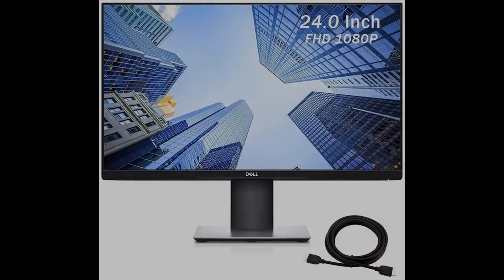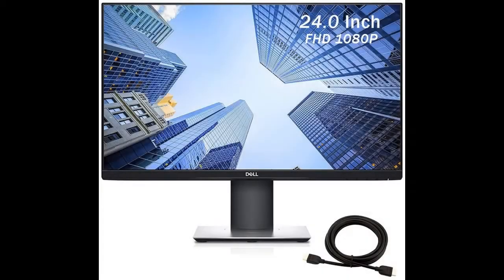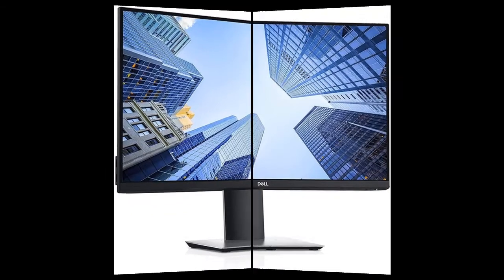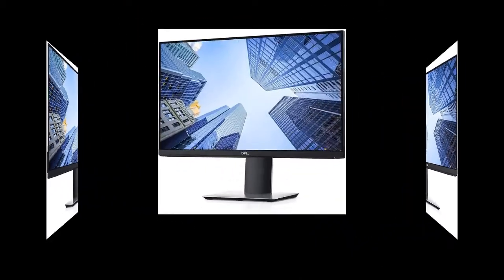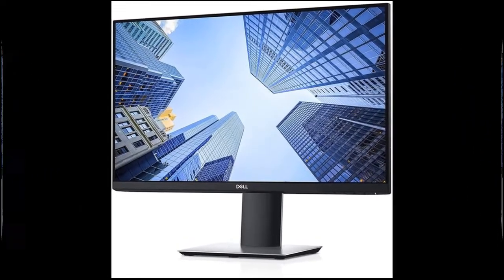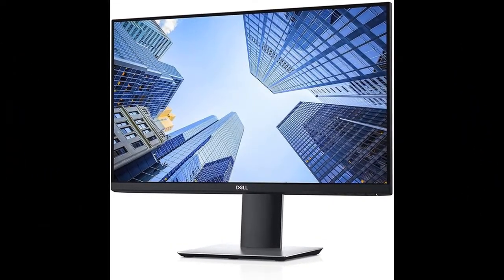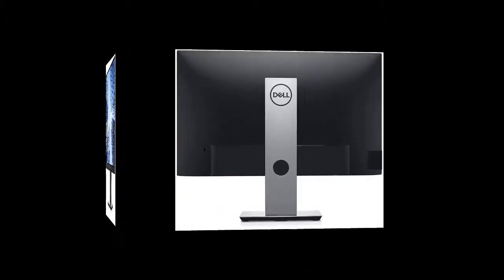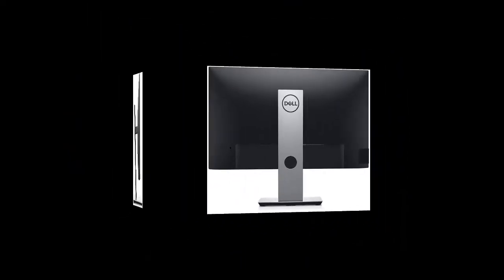2020 Dell P2419H 24 Inch FHD (1920 x 1080) IPS LED-Backlit Anti-Glare Monitor, DisplayPort, HDMI...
WORK-GREAT/FAIL? 2020 Dell P2419H 24 Inch FHD (1920 x 1080) IPS LED-Backlit Anti-Glare Monitor, DisplayPort, HDMI, VGA, USB, VESA Mounting, Black + NexiGo 4K HDMI Cable Bundle

Price details/Full details/Full Reviews [RECOMMEND]

2020 Dell P2419H 24 Inch FHD (1920 x 1080) IPS LED-Backlit Anti-Glare Monitor, DisplayPort, HDMI, VGA, USB, VESA Mounting, Black + NexiGo 4K HDMI Cable Bundle